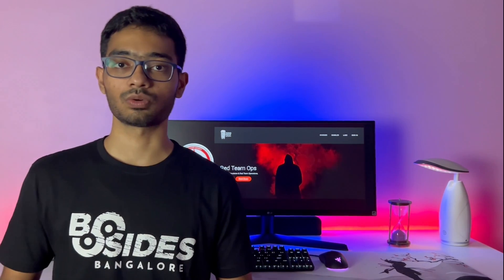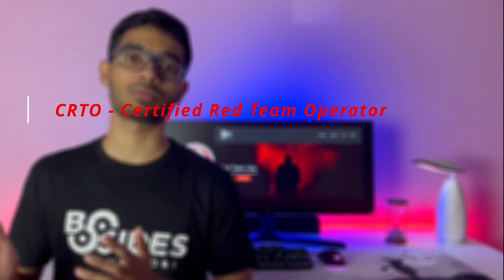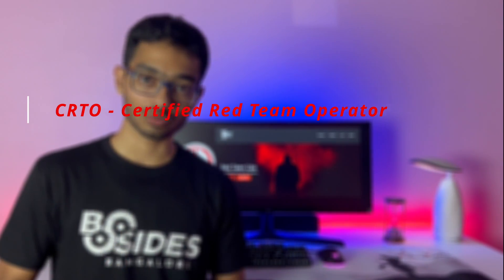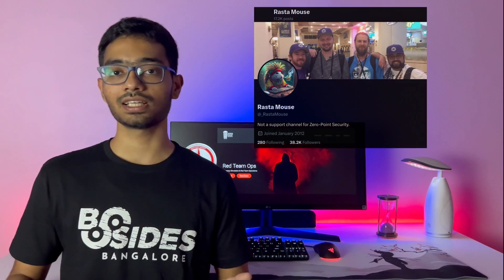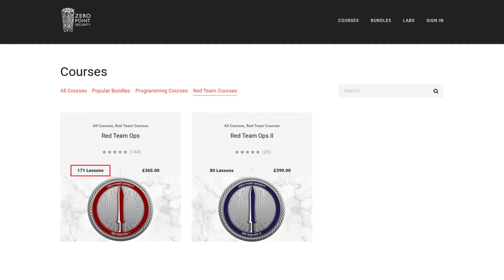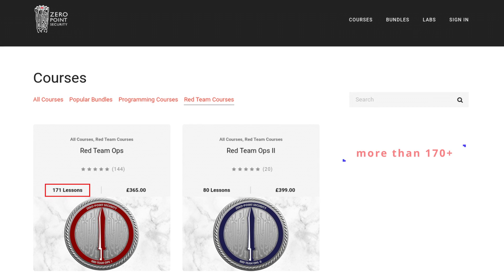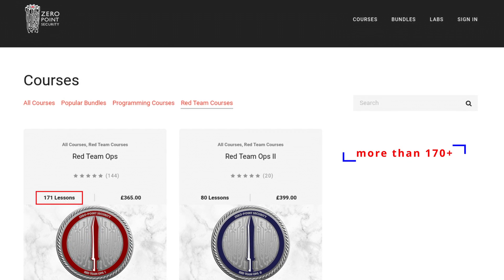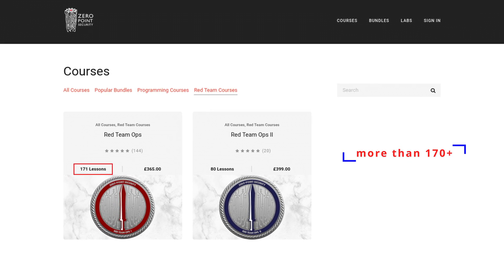I Passed CRTO Certification! My Top Exam Tips and Tricks Revealed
This Video is my review on Certified Red Team Operator or  CRTO Exam.
The Learning Material provided by Zeropointsecurity. It cover the core concepts of adversary simulation, command & control, engagement planning and reporting.

📼 CHAPTERS

00:00 Introduction
00:13 What is CRTO?
00:40 About the Couse
01:47 What is OPSEC
02:37 Exam Requirements
03:37 My Exam Tips
05:03 My Final Tip
06:02 Outro
06:16 The CRTO

📚 Additional Resources
Cobalt Strike - C2